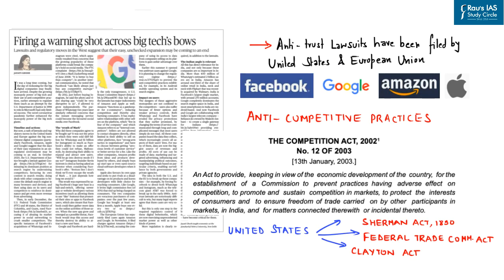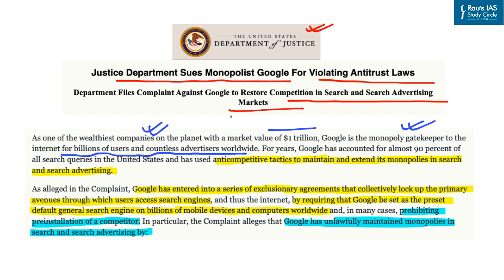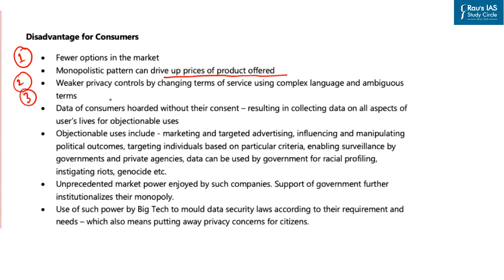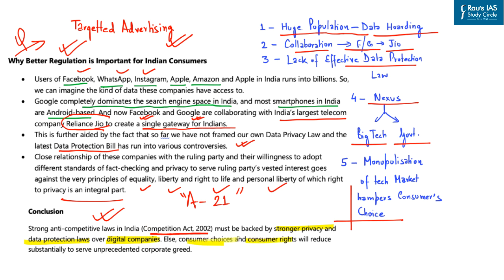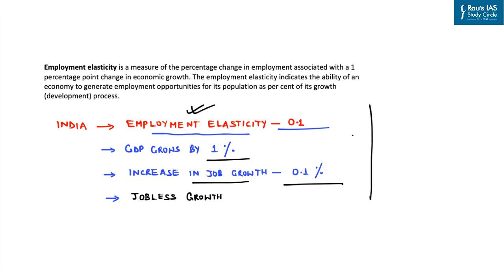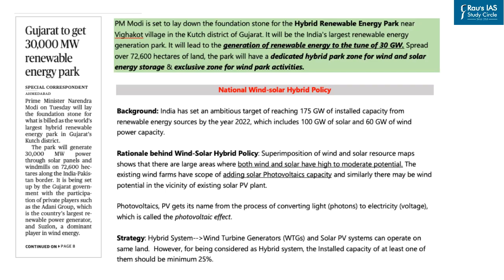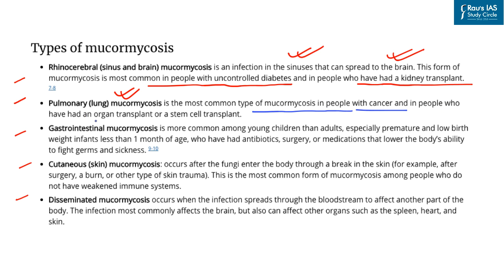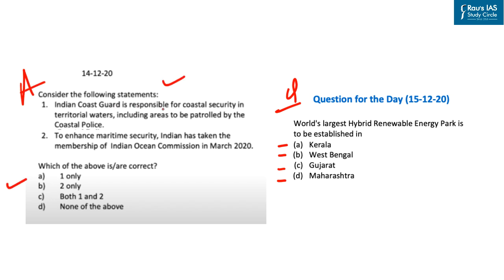THE HINDU Analysis, 15 December 2020 (Daily News Analysis for UPSC) – DNS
Presented by: Naweed Akhter, Rau’s IAS Study Circle

1. Anti-competitive Practices of 4 Big Tech Companies - Lead - Polity & Governance - (03:07)
(Anti-competitive practices, Competition Act, 2002, Impact on Consumers)
2.  India needs to re-think its nutrition agenda - Article - Social Justice - (21:13)
(NHFS-5, malnutrition, jobless growth, stunting, welfare schemes, starvation)
3. Gujarat to get 30,000 MW renewable energy park – Environment - (31:37)
(Hybrid Energy Park, Solar and Wind Energy, Gujarat, PV)
4. Mucormycosis - Black fungus – Science & Technology – (34:59)
(Mucrormycosis, Symptoms, Types, Black Fungus, Lung Disease)
5. US agencies hit by massive cyber attack + Stealth frigate Himgiri is ready + CII urges centre to disinvest aggressively - (Science & Technology, Security & Economy) - (39:52)
(Cyberattack, Stealth Frigate, Disinvestment)
6. Question for the Day - (42:39)